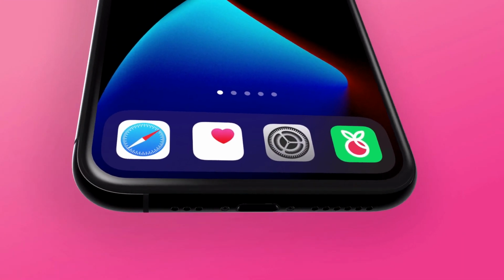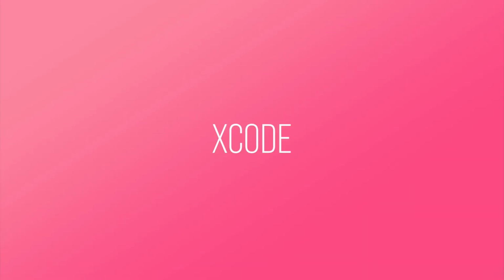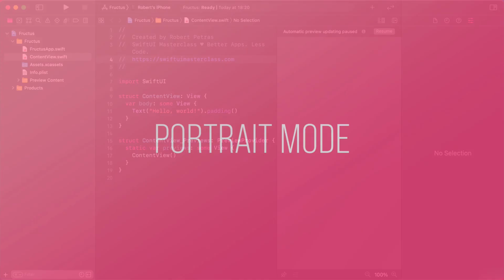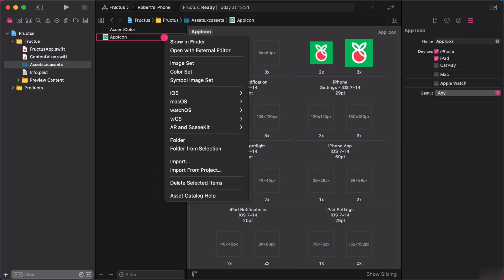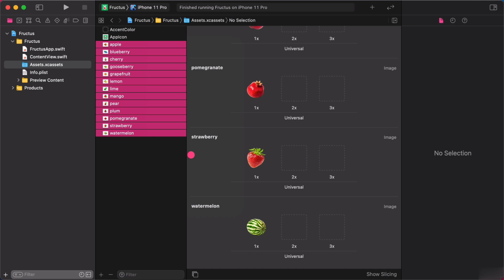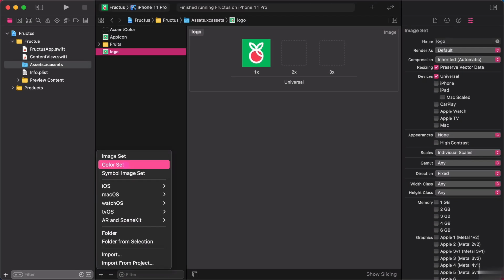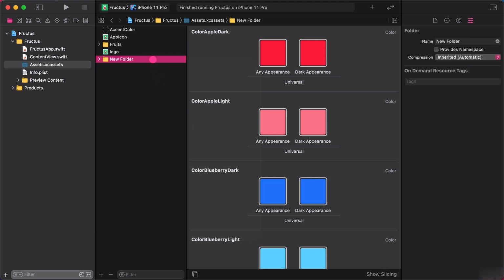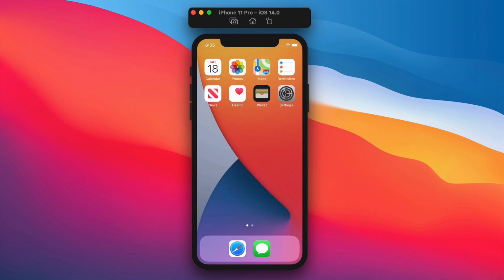003 SwiftUI DevGuruSwift Let’s set up the iOS 14 project in Xcode 12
1. Whether you're just starting out or looking to enhance your skills, this channel is perfect for you.

2. Join me on my YouTube channel where I provide free lessons for developers who want to delve into the world of Swift programming. Whether you're a novice or an experienced coder, there's something here for everyone.

3. Dive into the realm of Swift programming with my YouTube channel, where I offer comprehensive tutorials for developers of all levels. Whether you're a newbie or a seasoned pro, you'll find valuable insights and tips here.